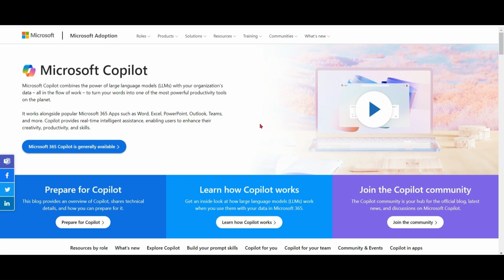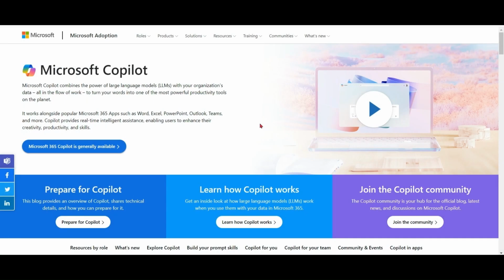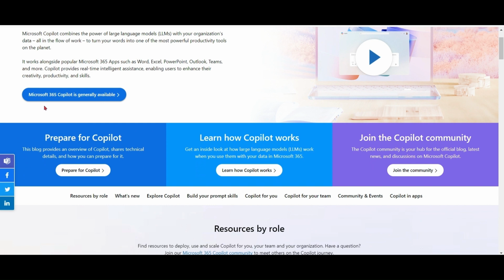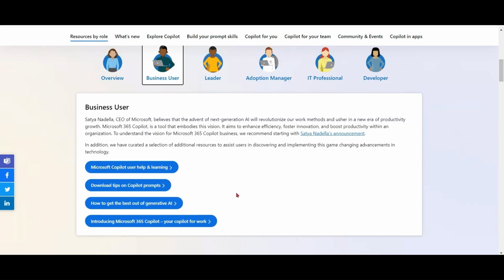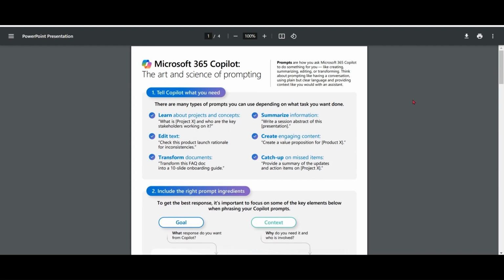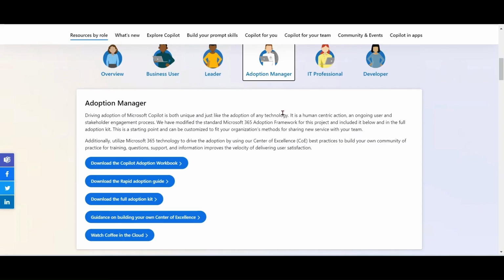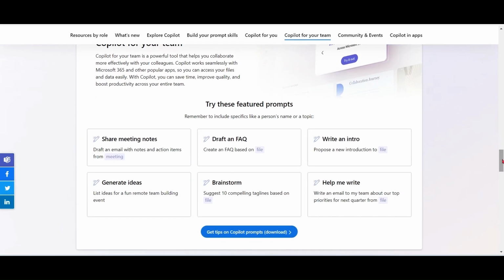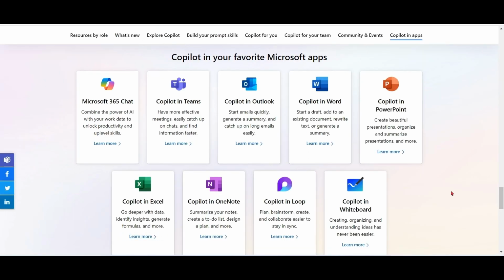Microsoft 365 Copilot Adoption Guide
This Video Covers how you can learn about Adoption of Microsoft 365 Copilot
What Microsoft 365 Copilot have for different role like Business users, Adoption Managers and IT professionals.
How to learn art and science of Microsoft 365 Copilot Prompts and various other useful things.

0:00 Microsoft Copilot Availability & Free Trial
0:38 Copilot in Dynamics 365 and Power Platform.
1:20 Microsoft 365 Copilot Adoption
2:252 Microsoft Copilot Roles
3:19 Microsoft 365 Copilot Prompts
4:22 Microsoft 365 Copilot Adoption Kit
6:20 Microsoft 365 Copilot Apps
6:28 Copilot in Excel Overview